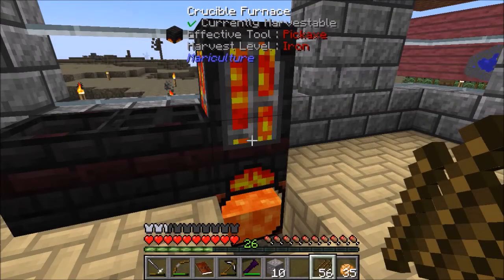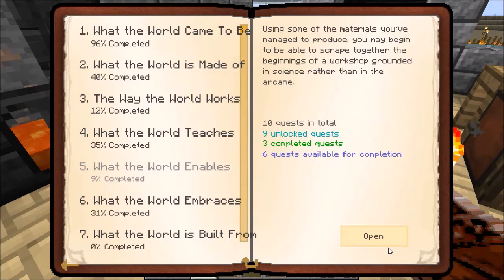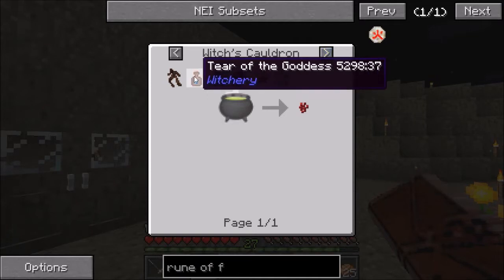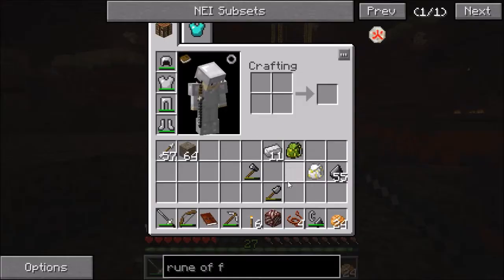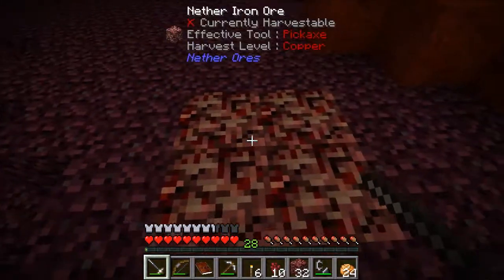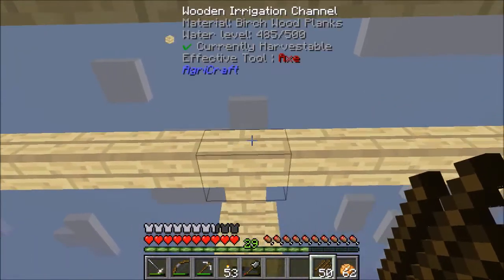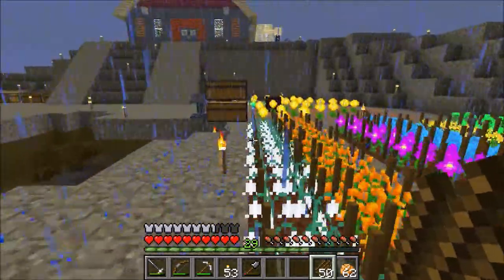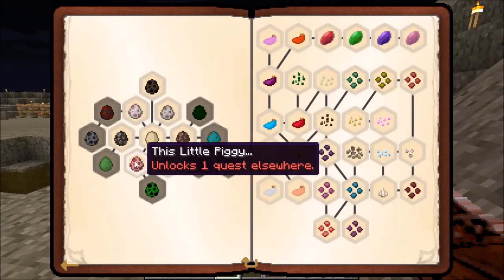How to Water Your Plants - Minecraft Regrowth ModPack - Episode 8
Let's see, I make a short trip to the nether, get some botania runes made, and show how to combine a railcraft water tank with some buildcraft pipes and an agricraft sprinkler.

"Anguish"
"Mesmerize"